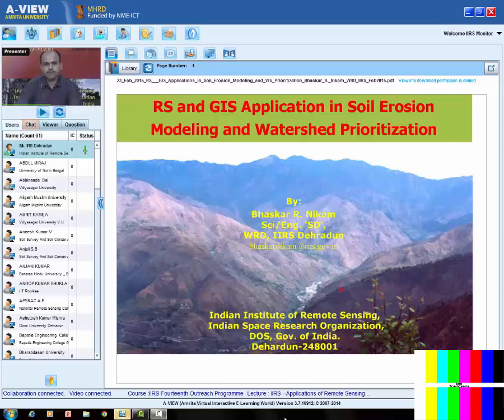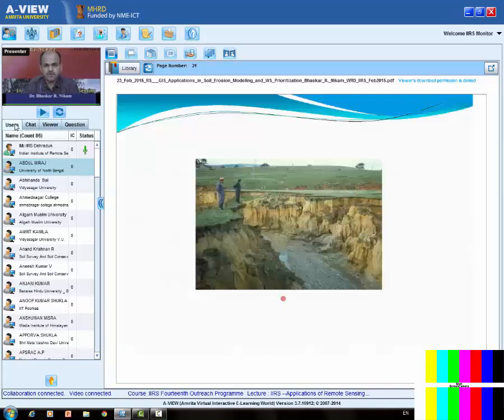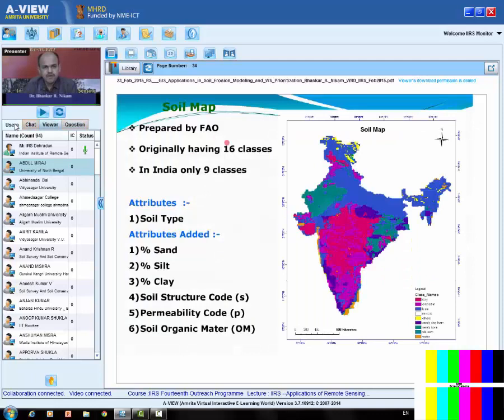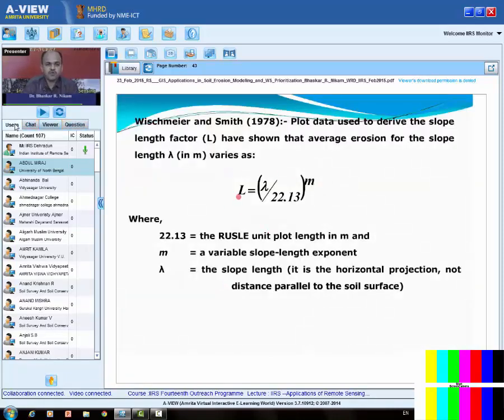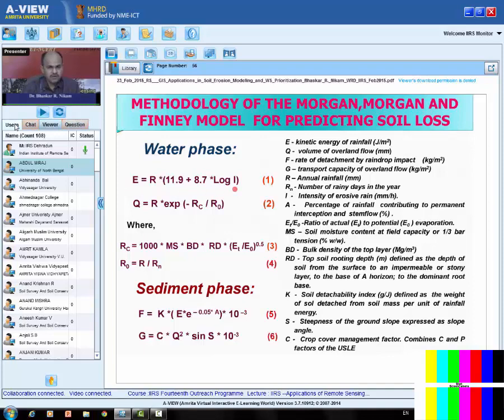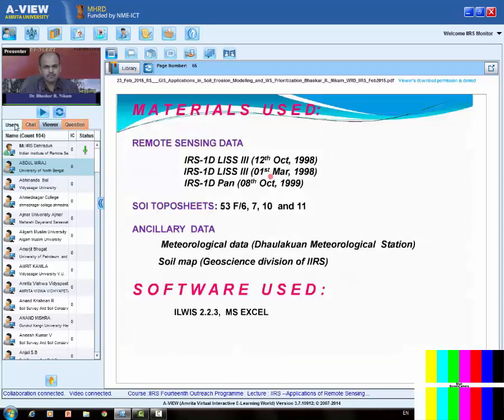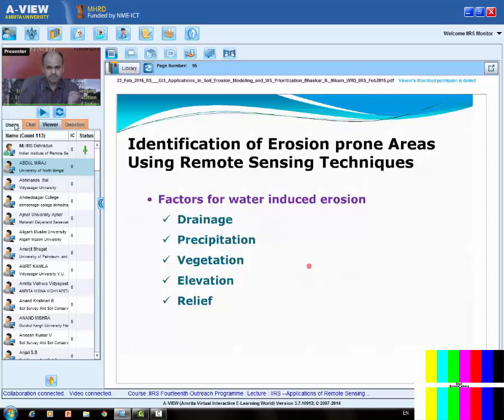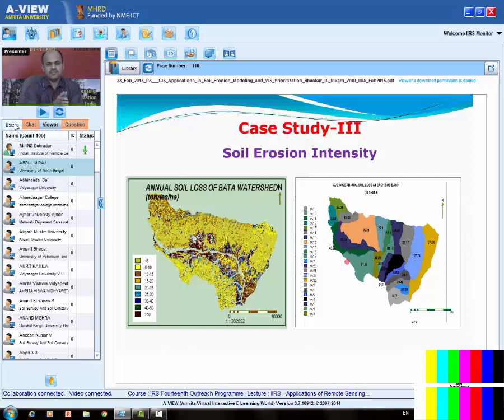RS GIS Application in soil Erosion Modeling and WS Prioritization